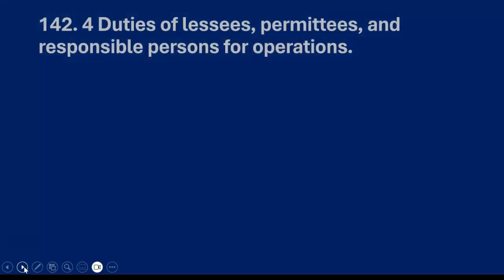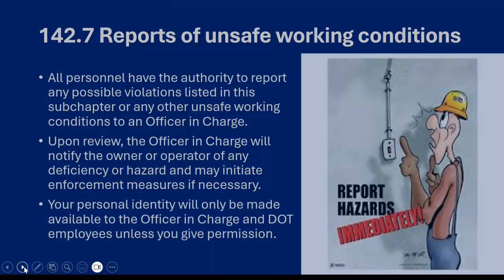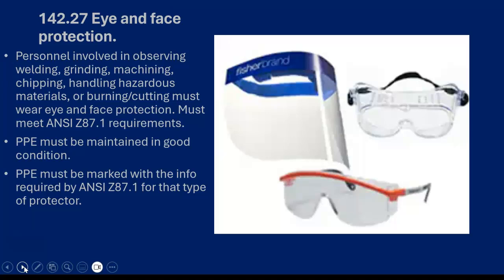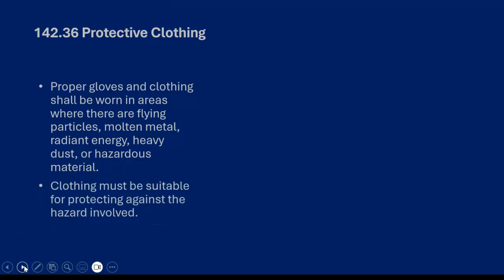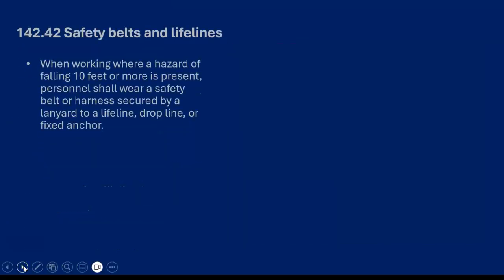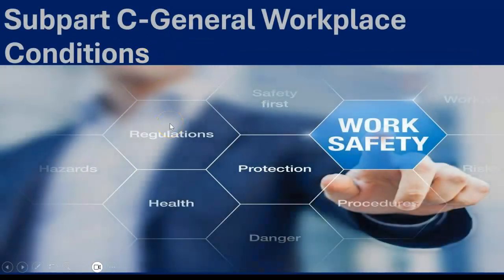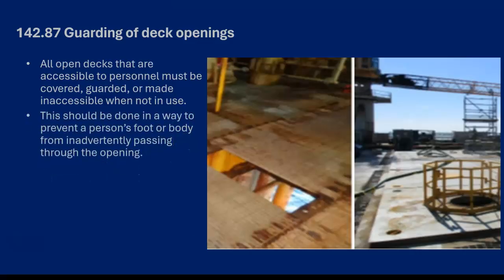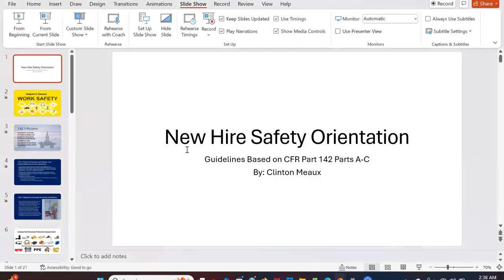Clinton Meaux New Hire Presentation